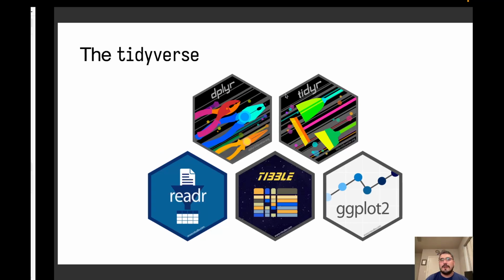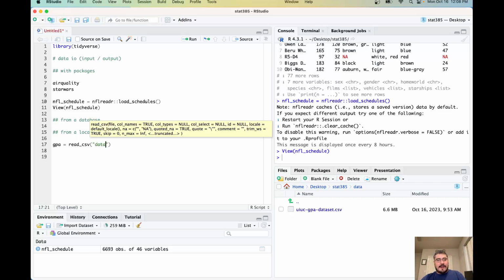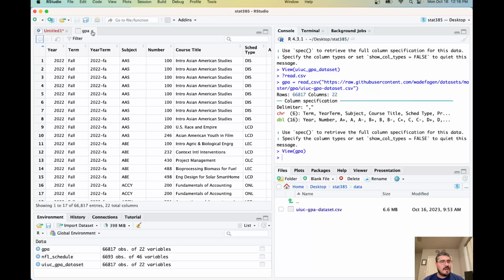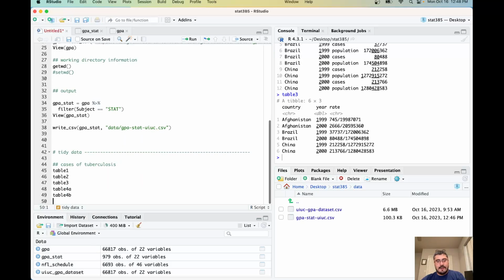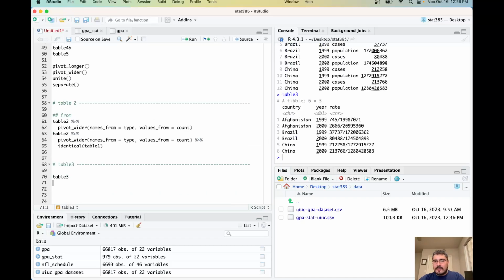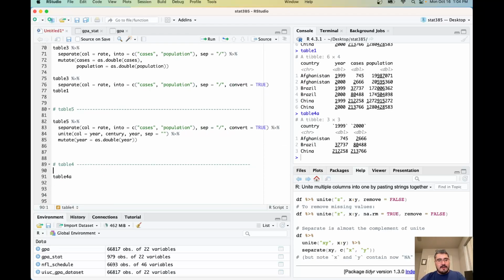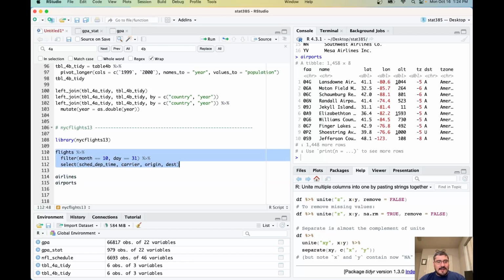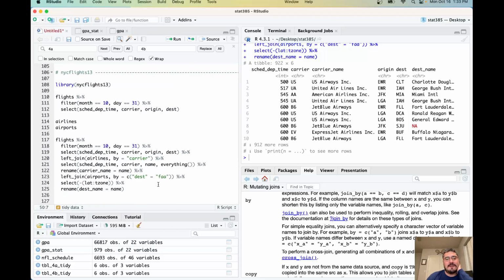STAT 385 // fa25 // Data Transformation: Import, Pivots, and Joins